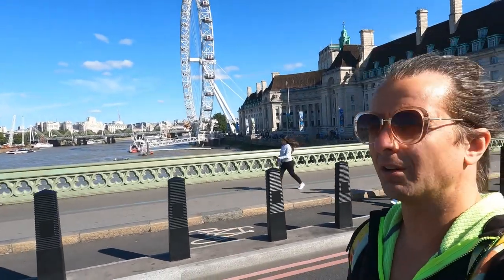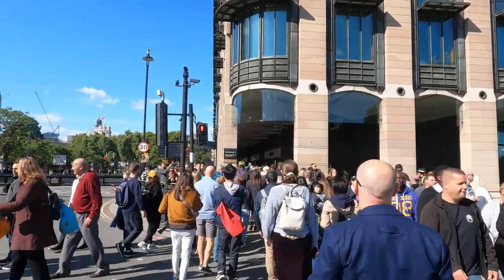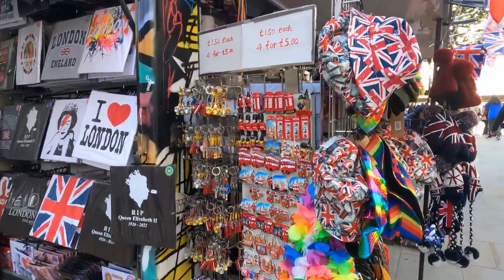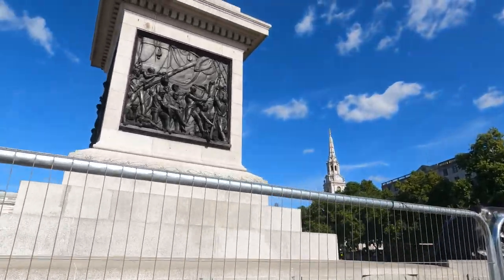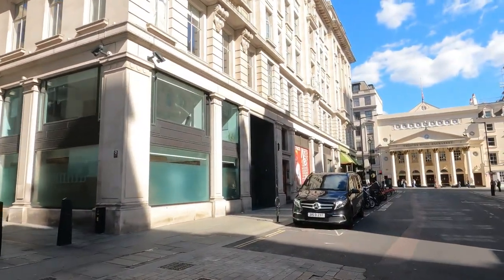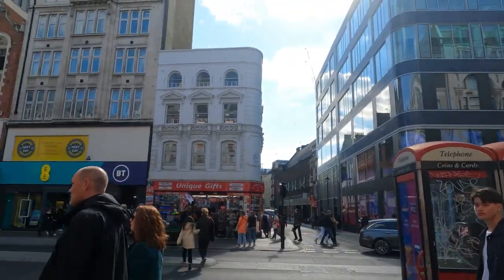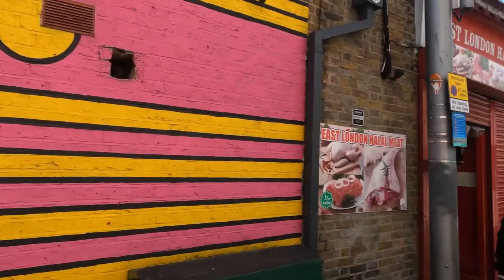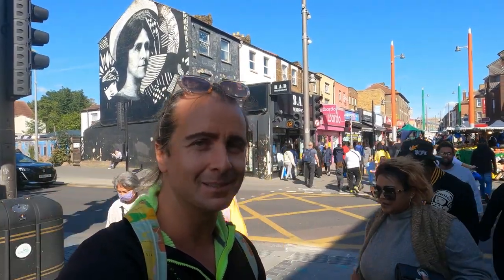A sad day in LONDON - Before the Queen's funeral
In this video, I went to London, England on Saturday 17 September 2022, two days before the funeral of Her Majesty Queen Elizabeth II.

My chief aim was to experience what the city looks and feels like during this hugely historic time, expecting huge crowds of people and a somber atmosphere.

I start off at Westminster where we see Big Ben, the Houses of Parliament, London Eye, the River Thames, Westminster Bridge and Lambeth Bridge.

I then try my luck walking to the Green Park area close to Buckingham Palace, but after deciding the crowds of people are not for me, I take a London Underground train to Embankment and instead walk to Charing Cross and Trafalgar Square (fun exercise - see if you can spot a famous UK political figure as I enter the tube stop at Westminster Station).

Before getting to Trafalgar Square, I pass by Charing Cross station, see London red buses and the iconic black cabs, pass by St. Martin-in-the-Fields and see Canada House and Uganda House. Trafalgar Square was not open for tourists, but at least we get sight of Nelson's Column, the Lions designed by Edwin Landseer at the base of the column, and a nice view of the National Gallery. I also get to see the Golden Springbok that is part of the old South Africa house.

After this, I try my luck again walking to Buckingham Palace, but ultimately turn around when I hit more crowds of people. I decide instead to explore other parts of London, including (but not limited to) Piccadilly Circus, Oxford Street, Regent Street and Carnaby Street. The final stop in the vlog is Walthamstow, where I visit street markets some distance away from Central London and enjoying the cultural diversity of this wonderful city.

Interesting shopping trivia - Oxford Street is Europe's busiest shopping street, whilst Walthamstow Market is Europe's longest outdoor market.

In summary, London felt different than I've ever experienced it before. Whereas some parts seemingly were operating as usual, others that usually attract many people on weekends were less busy - almost eerily so. It was a strange feeling, yet at the same time visiting London is, as always, very rewarding.

Chapters:
0:00 Intro
0:24 Westminster area incl. Big Ben & London Eye
6:09 Chatting with policeman
6:29 Facing the crowds
9:10 Underground one
10:08 Embankment
10:57 Walking to Charing Cross
13:08 Charing Cross
13:42 London buses & taxis
14:33 Walking towards Trafalgar Square
15:01 Seeing Nelson's Column
15:05 Trafalgar Square closed
15:16 Embassies
15:55 Trafalgar Square feat. Admiral Horatio Nelson
17:08 Lions by Edwin Landseer
17:58 Strolling around Trafalgar Square
18:43 Golden Springbok
19:24 Attempt to Buckingham Palace
23:35 No Buckingham Palace today
24:26 Alternative plan London on foot
25:58 Boris Buses
26:47 Theatre Royal Haymarket
27:23 Walking towards Piccadilly Circus
28:04 Piccadilly Circus
29:50 Underground two
30:31 Oxford Street incl. American Candy Shop
34:32 Regent Street
34:57 En route Carnaby Street incl. Liberty
36:06 Carnaby Street incl. Kingly Court
38:54 Next stop Walthamstow
39:18 Underground three
39:36 Walthamstow
45:41 Close